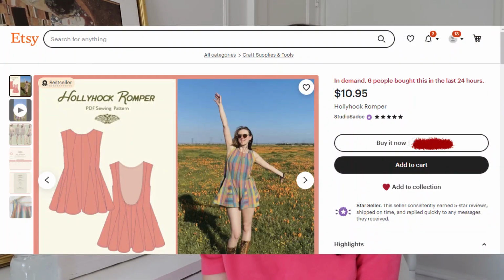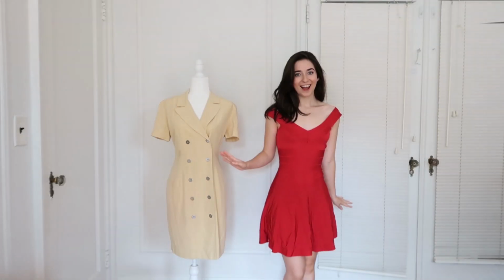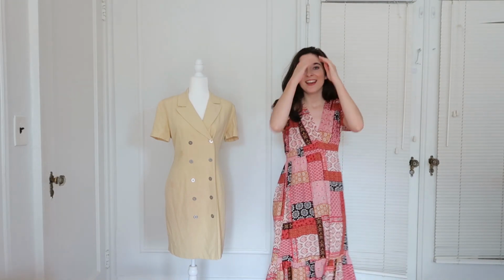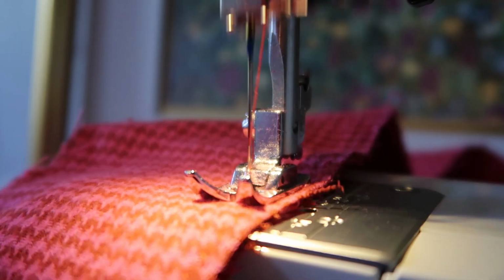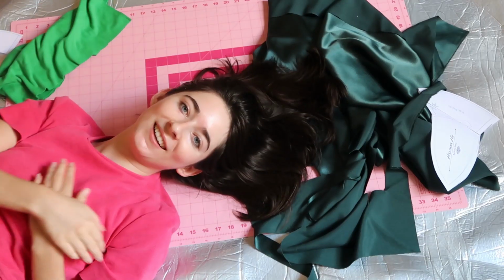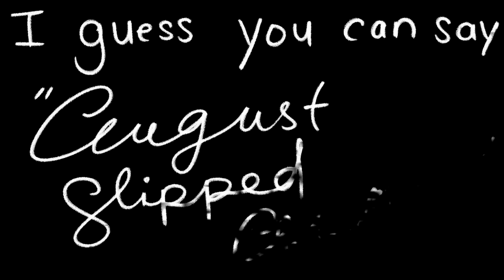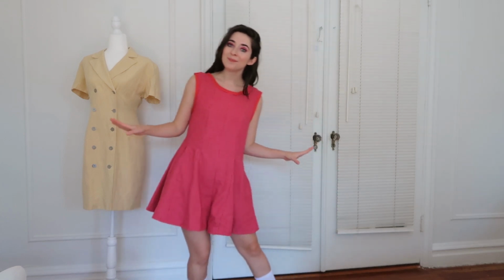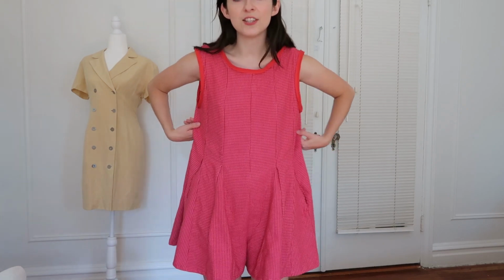🍓✨Sewing a Strawberry Romper and Bucket Hat for August ✨🍓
Hi all :o) welcome!
This is the eight dress I've made! I can't wait to keep making dresses this year and my end goal is to complete 12 dresses for December of 2023. Hope you enjoy :o)

Here is a list of important links mentioned in the video!
- Fabric: Joann Fabric Store (Now Closed)